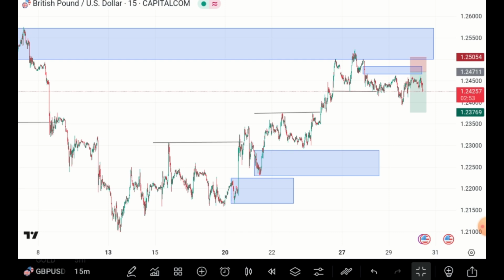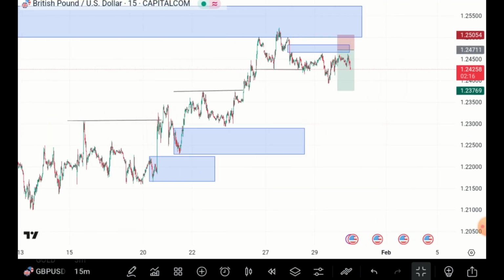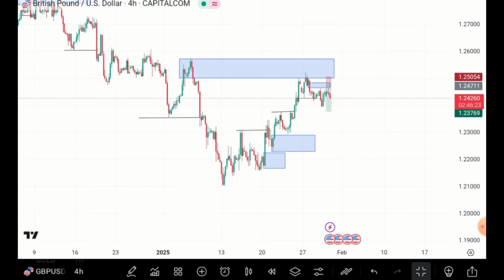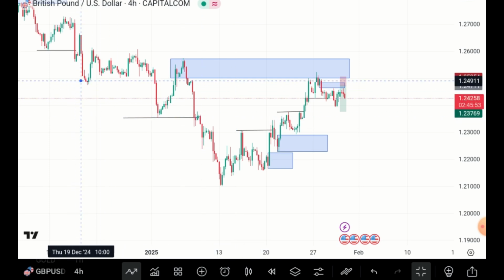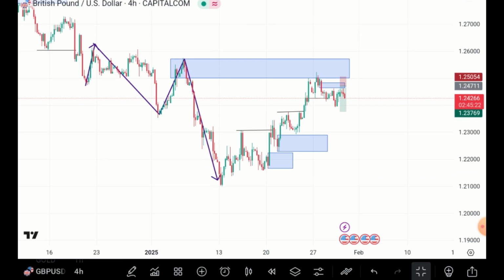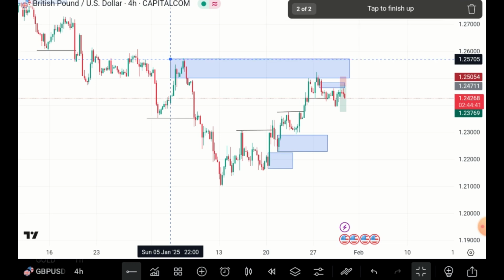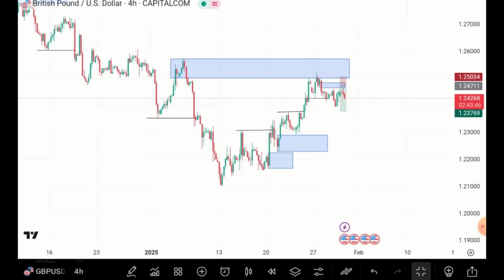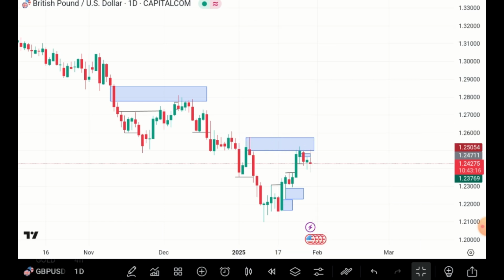Profitable Trading Setup Revealed! Part 1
Learn this profitable trading setup to become a Pro when executing trades. This strategy will be from higher timeframe perspective to lower timeframe entries.